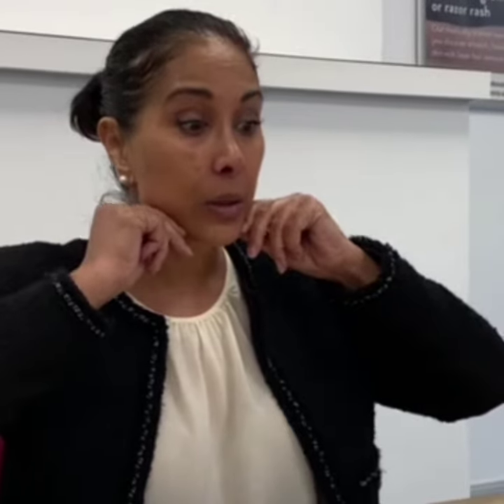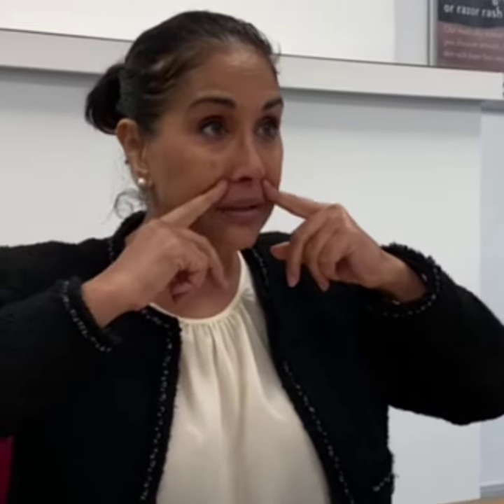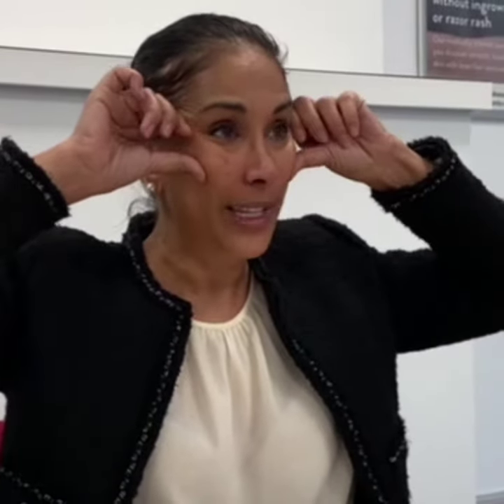The Triangle of Youth with Dr. Noreen Hashmi | sk:n Clinics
Dr. Noreen Hashmi, Cosmetic Doctor for sk:n explains what this is when it comes to facial symmetry and how to understand what your skin actually needs to help reshape and bring back its youthful appearance.

As we age, we lose fat in various areas of the face and as a result, our skin starts to droop and sag, with the enhancement of dermal fillers, and the correct placement on the face, you can help reverse this and expertly bring back the triangle of youth. 💙